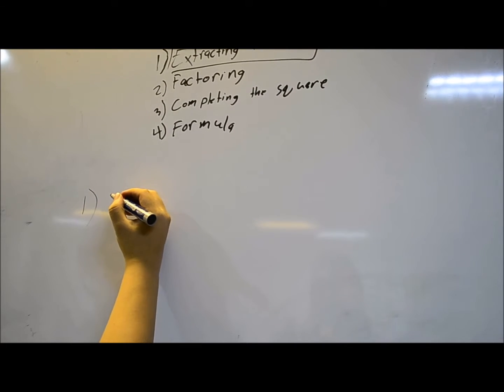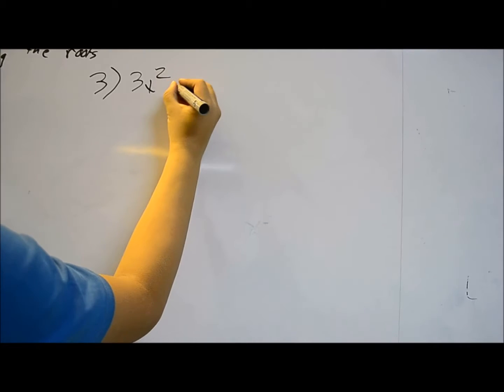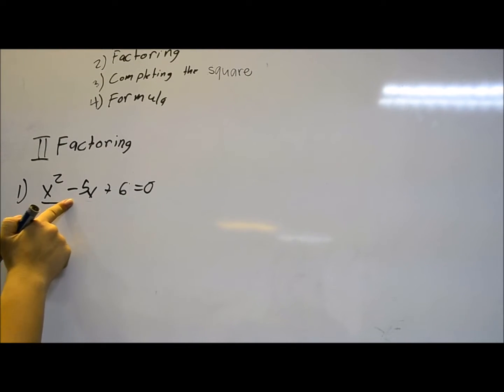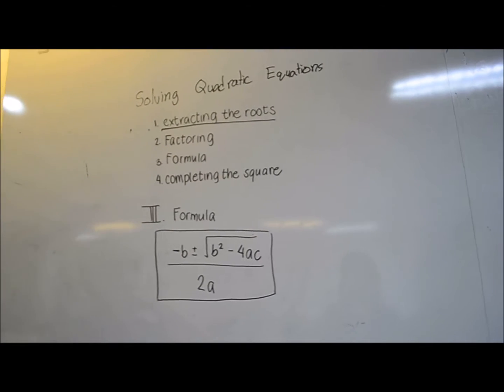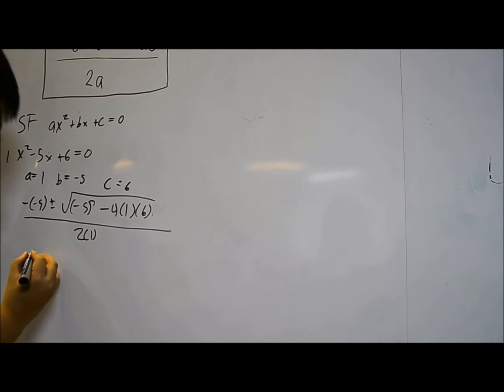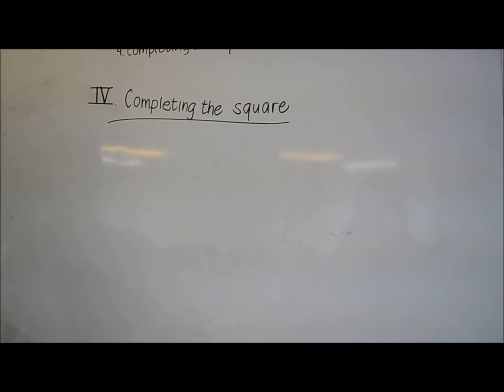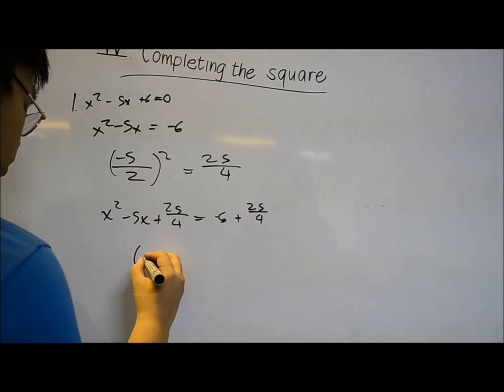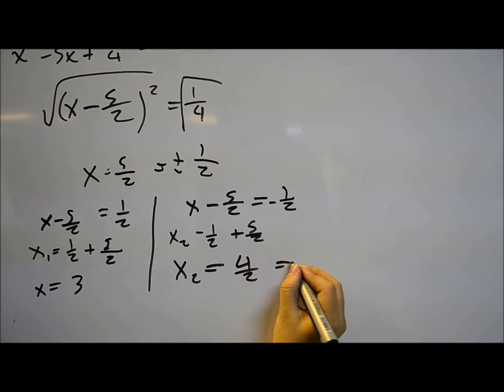MATH PROJECT - Solving Quadratic Equations